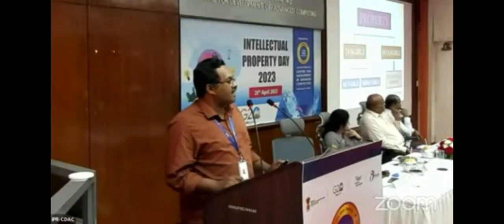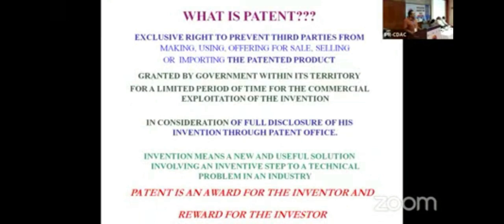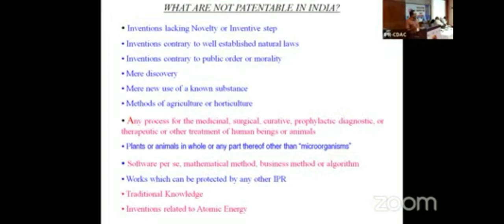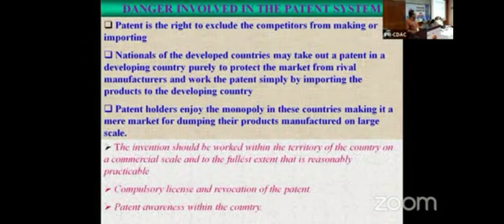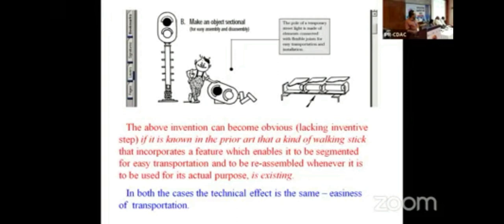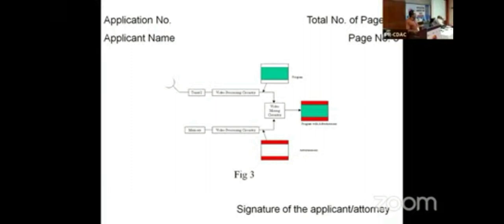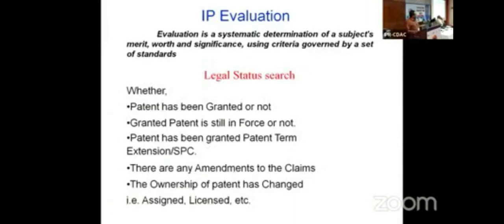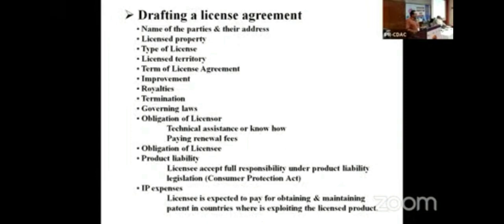Relevance of IPR in Research & Technology Transfer - Keynote address in CDAC on World IP day 2023